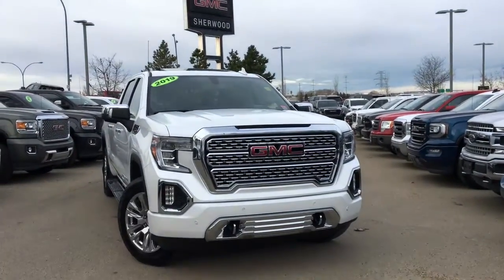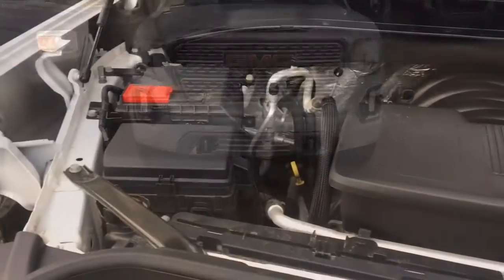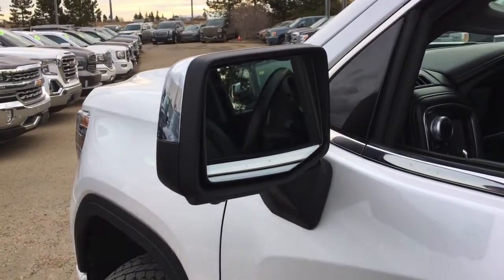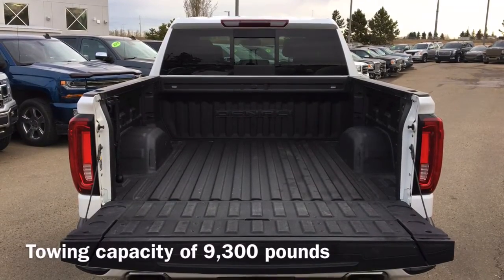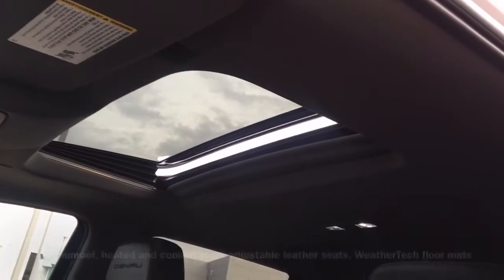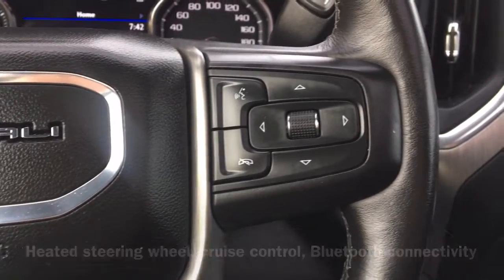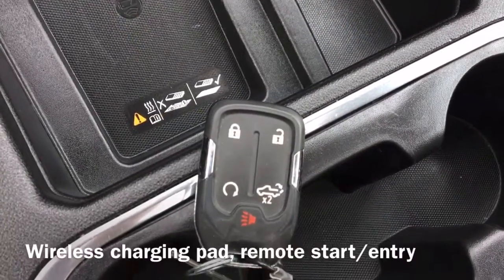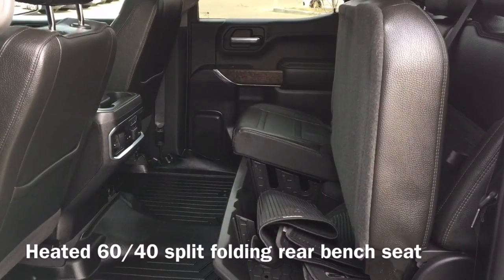2019 GMC Sierra 1500 Denali 6.2L | Pre-Owned Vehicle | Sherwood Buick GMC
Stock #: P3545

Fully loaded with all the features you want in a next to new pickup, including the MultiPro tailgate and a wireless charging pad, this single owner Sierra is worthy of its Denali nameplate! Heated and cooled power adjustable leather seats, a heated steering wheel, heated rear seats, remote start/entry, dual zone climate controls and a power sunroof ensure you and all your passengers stay comfortable. Convenience features include keyless entry with push button start, a memory driver s seat, a Bose audio sound system, a MultiPro tailgate and a wireless charging pad. Safety is no concern thanks to the equipped park assist, heated power folding mirrors with blind spot alert, driver s safety alert seat and automatic LED headlights with LED daytime running lights. A touchscreen display allows for hands free calling via Bluetooth connectivity, while also showing the vehicles navigation system, SiriusXM radio and 360 degree backup camera for everyday peace of mind. Under the hood sits a 6.2L V8 engine that produces 420 horsepower and 460 foot pounds of torque that allows this Denali to tow up to 9,300 pounds!

We've combined our pre-owned inventory with Sherwood Park Chevrolet and Lakewood Chevrolet to give you a one-stop-shop experience with MORE vehicles to choose from.